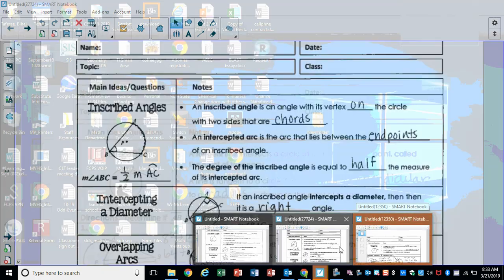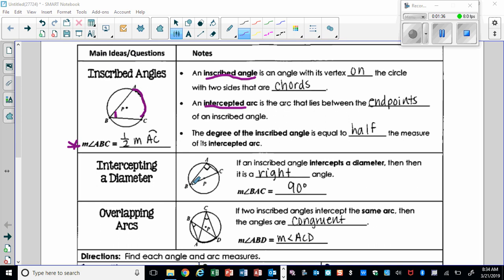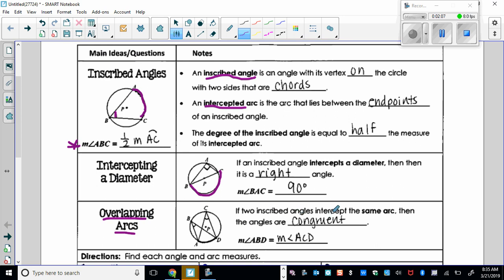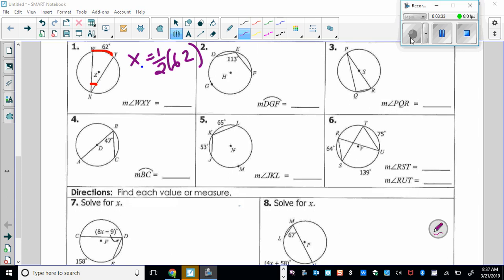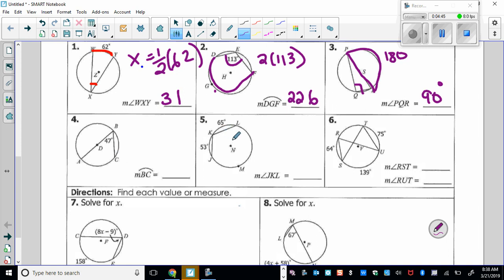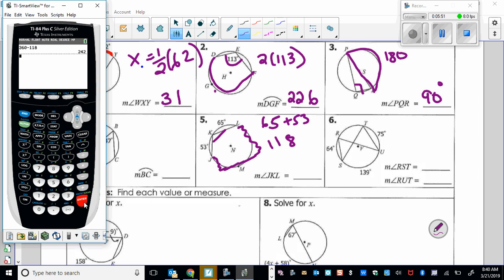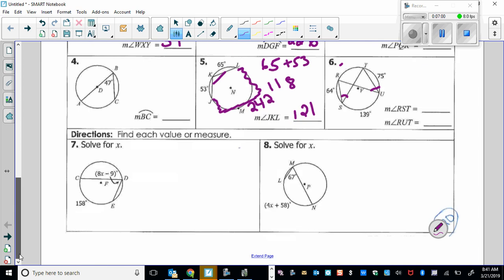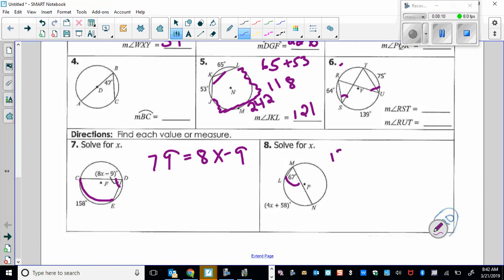Unit 9 Day 6 Inscribe Angle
Circle Inscribe Angle